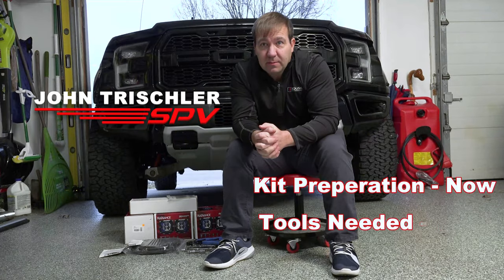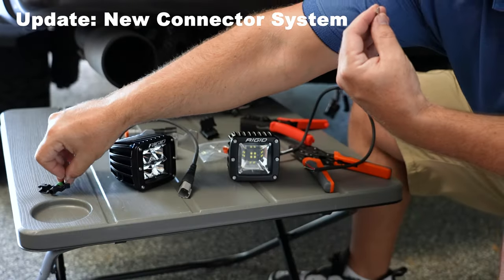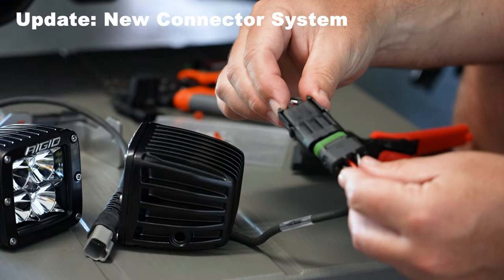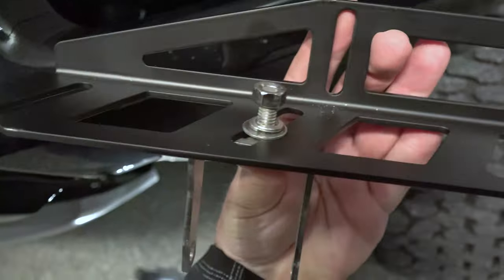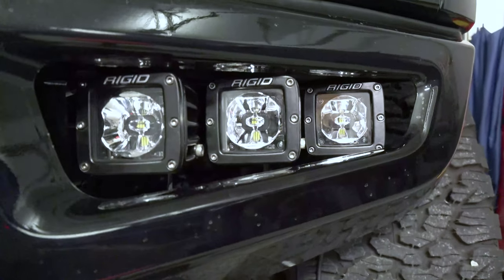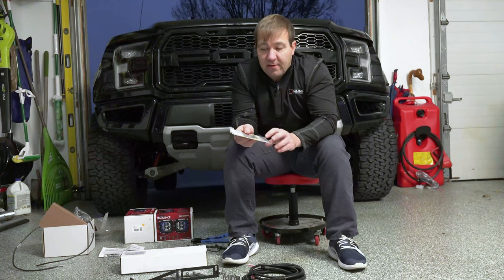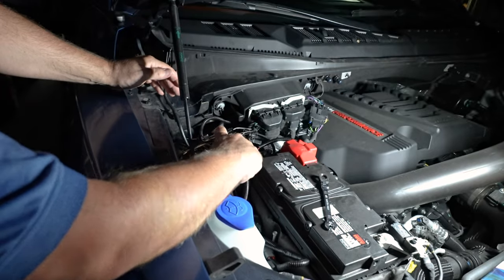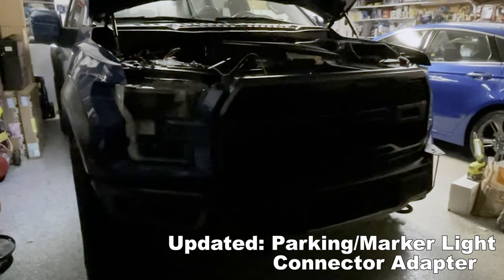*Updated* 2020 Ford Raptor Fog Light Install Rigid Pro Radiance Scene Baja Designs 20 19 18 17 20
Welcome to another Specialty Performance Parts (SPV Parts) product install walkthrough!
This is a DIY demonstration video for how to install your Rigid Industries and/or Baja Designs lighting  on a Ford F-150 Raptor.
Visit us at SPVparts.com for other products and innovations to uniquely outfit your car, truck, SUV, ATV, boat, tractor, etc.
If you can accessorize, upgrade, or light it, we likely have the perfect products to make your vision a reality.
Questions, comments, concerns, or need purchasing assistance?
Our technical and customer and support experts would love to assist you in any way possible!
SPV Parts proudly supports our military, first responders, healthcare workers, and teachers.
—At Specialty Performance Parts, peak performance is our specialty!